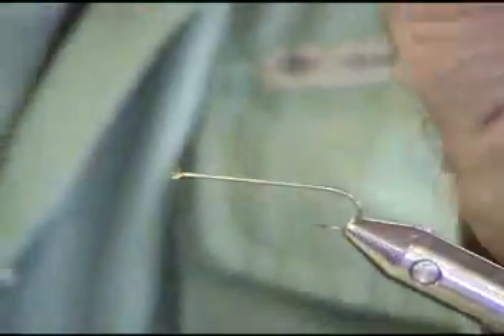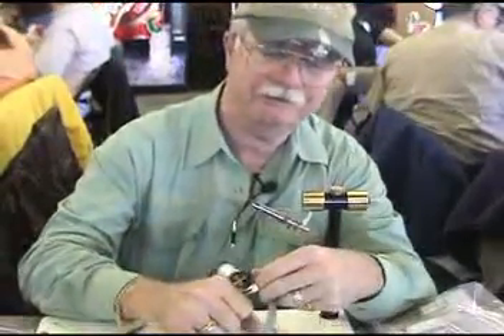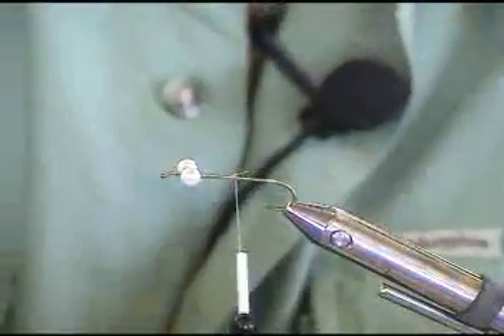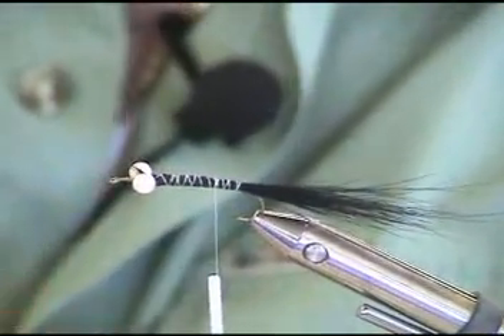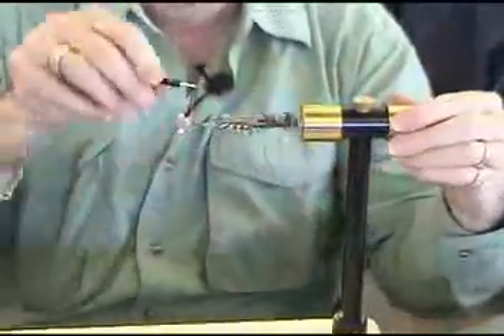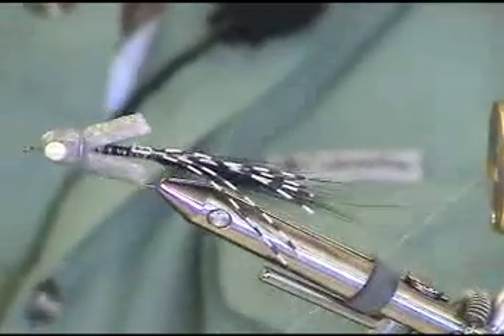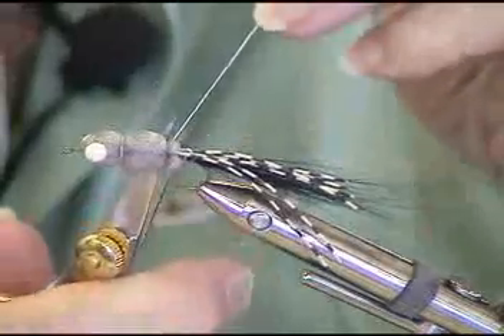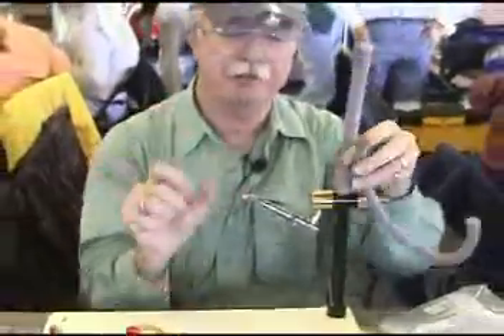Tying the Pin Head Popper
Jay "Fishy" Fullum demonstrates tying his Pin Head Popper, a great popper for bass.

Filmed at the 2008 Fly Fish Texas in Athens, TX.